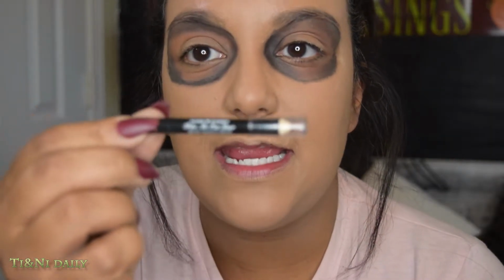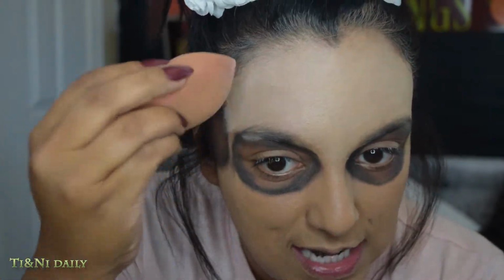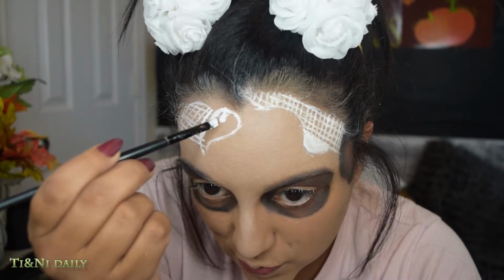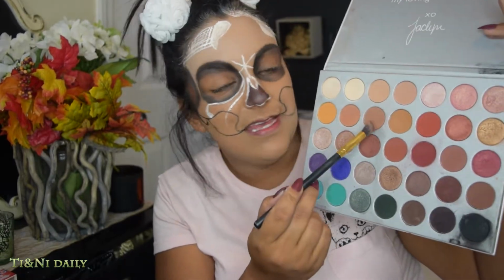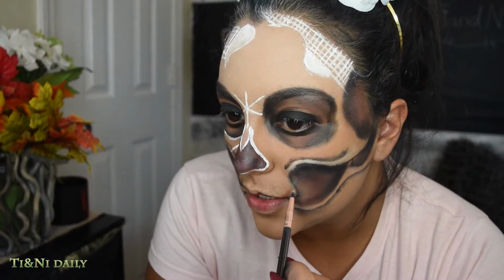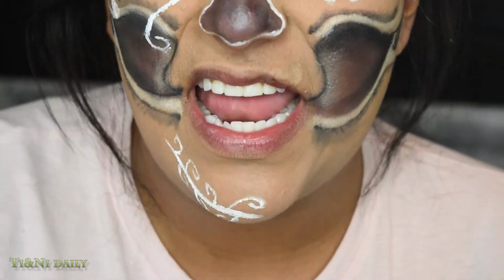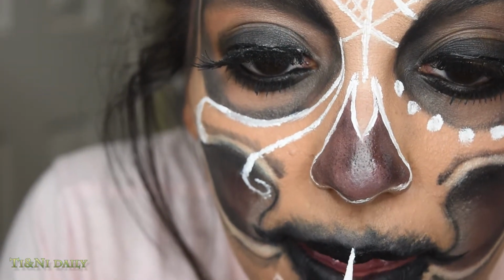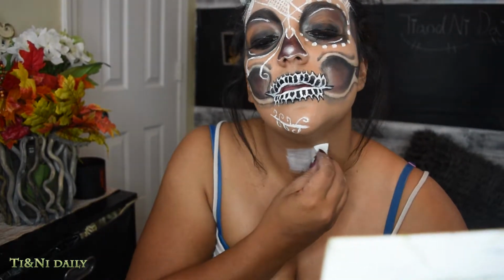Lace Skeleton FX MakeUp Look!!!!!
Ah! You guys! This is one of my favorite FX makeup looks that I've done so far for TiNiween! Y'all requested a skeleton look so here is my lace skeleton :) I hope y'all enjoy it :)

Products Used:
-Wet n' Wild Photo Focus Foundation in "Desert Beige"
-Real Technique MakeUp Sponges
-Graftobian Pro Paint in "Raven Black"
-"White" from the Wolfe FX Palette
-NYX Gel Liner in "Jet Black"
-NYX Gel Liner in "White"
-BS Mall Brushes
-Luxie Brush 207
-Jacyln Hill x Morphe Palette

Just a reminder to make sure that if you are getting colored contacts for Halloween, that you get them from an eye doctor."Halloween" contacts online can be very dangerous. I have sensitive eyes, so I am not wearing colored contacts for this tutorial.